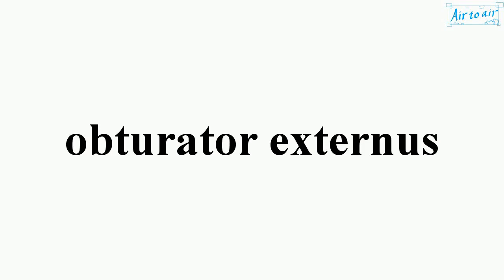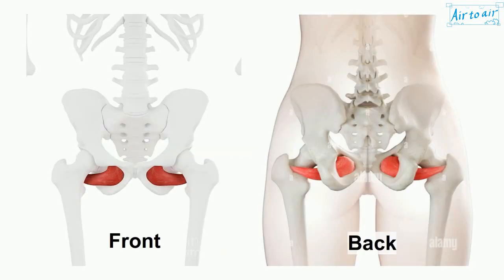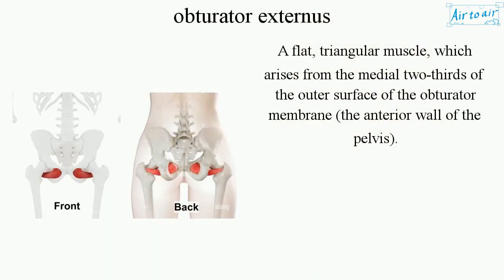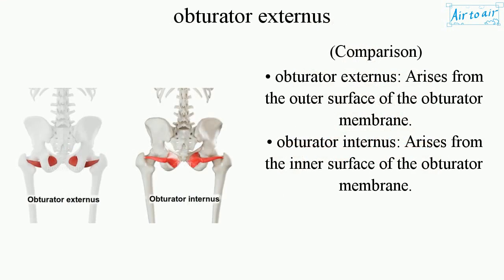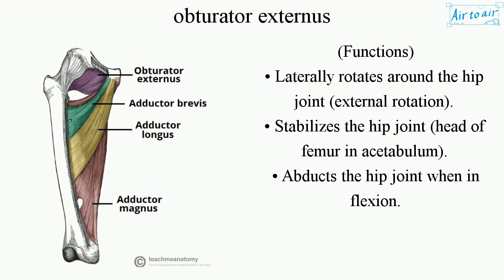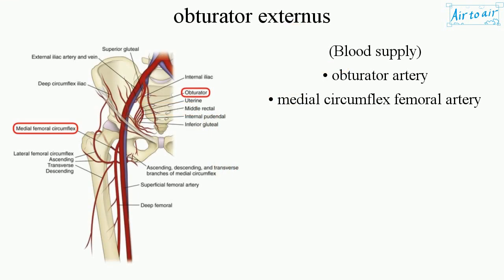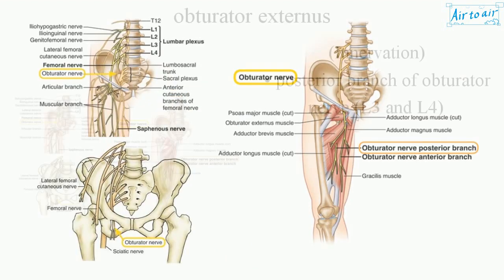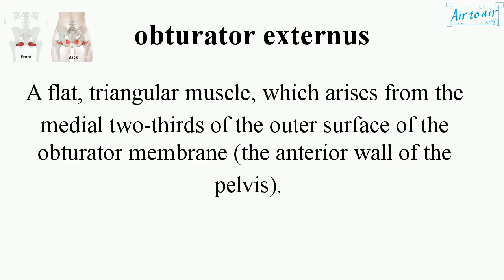obturator externus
A flat, triangular muscle, which arises from the medial two-thirds of the outer surface of the obturator membrane (the anterior wall of the pelvis).

(Comparison)
• obturator externus: Arises from the outer surface of the obturator membrane.
• obturator internus: Arises from the inner surface of the obturator membrane.

(Functions)
• Laterally rotates around the hip joint (external rotation).
• Stabilizes the hip joint (head of femur in acetabulum).
• Abducts the hip joint when in flexion.

(Blood supply)
• obturator artery
• medial circumflex femoral artery

(Innervation)
• posterior branch of obturator nerve (L3 and L4)